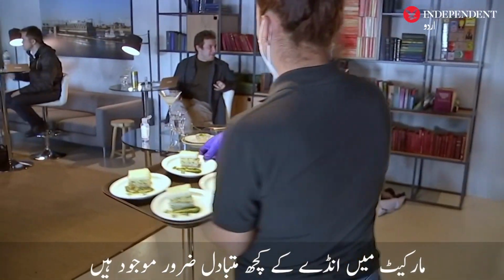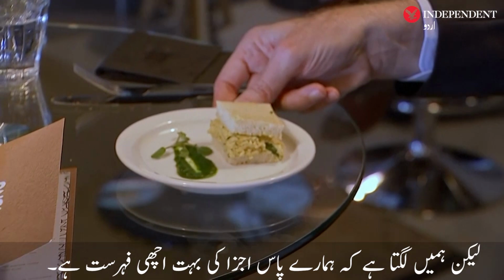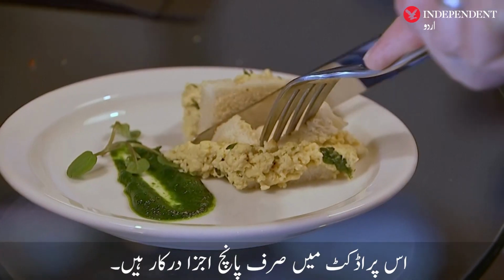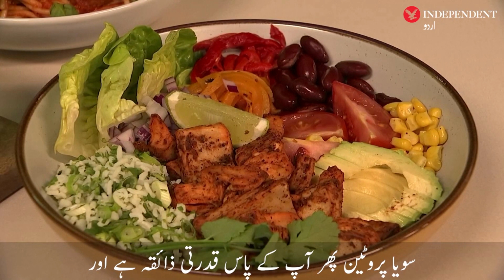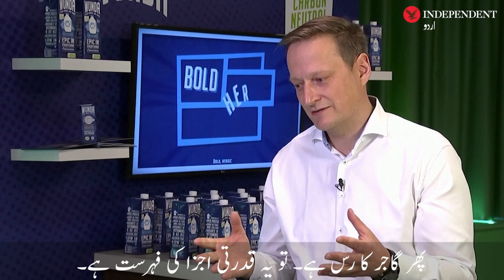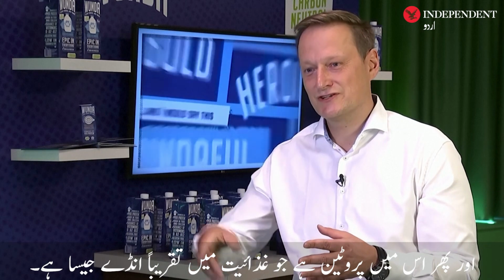Nestle's laboratory made egg and shrimp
نیسلے کے مصنوعی انڈے اور جھینگے جن کا ذائقہ اصل جیسا ہے